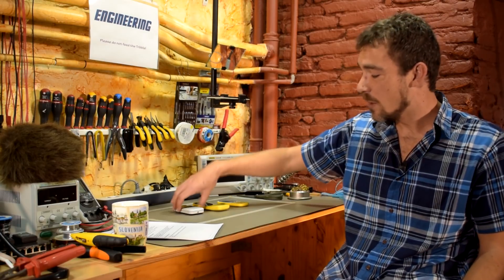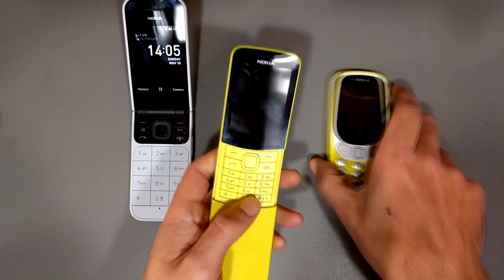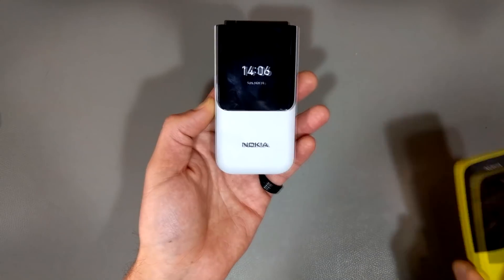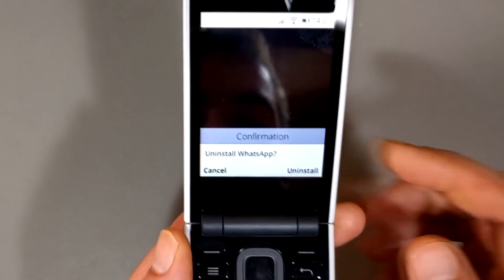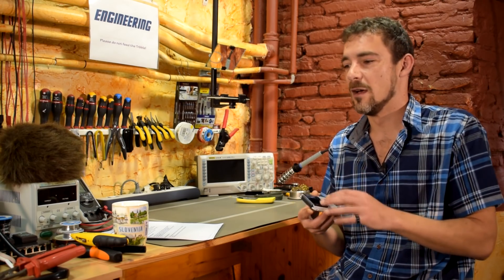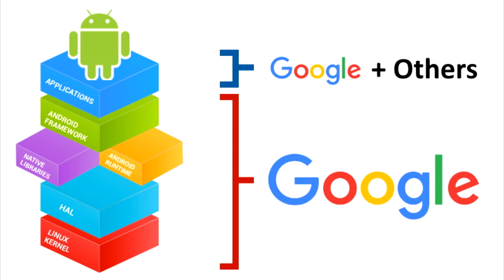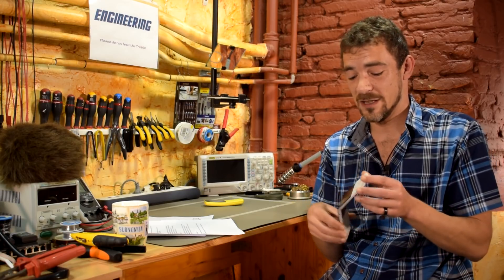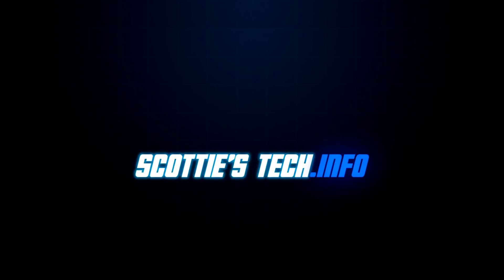Nokia 2720 Flip + Why KaiOS dumbphones are truly smart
This one's a double header! First, I quickly review the new Nokia 2720 Flip 4G dumbphone. Then, I talk a bit more about exactly why dumbphones that run KaiOS are really NOT smartphones. Did I mention that the 2720's HUGE buttons are an absolute joy to use? Or that it's the first phone (of any kind) that I've had in years that actually fits in my pocket?